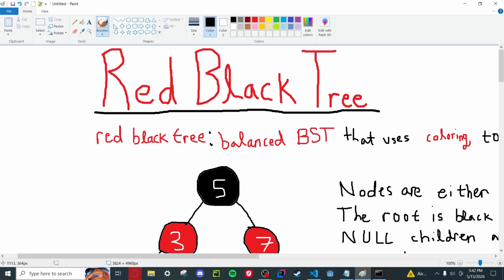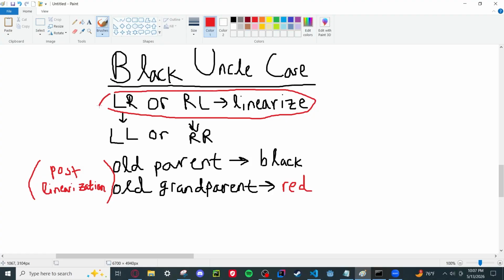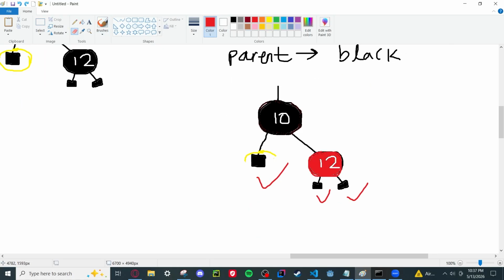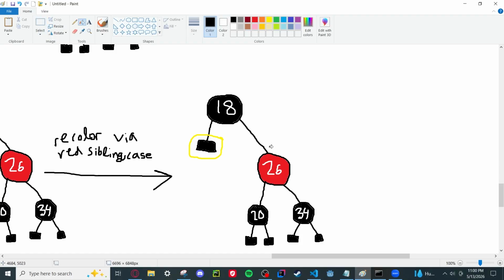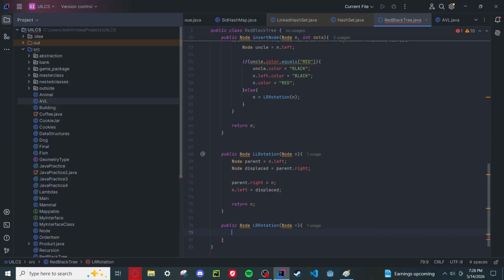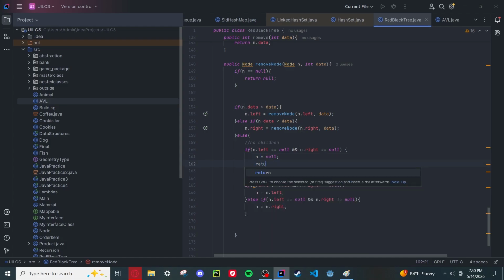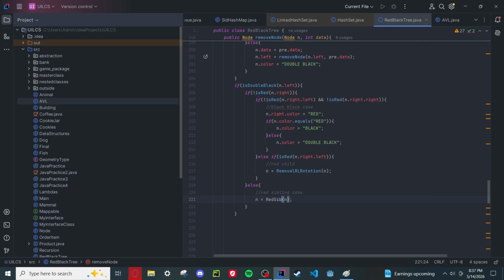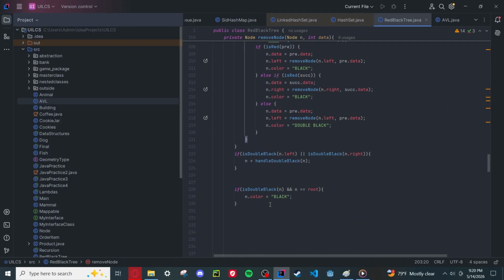UIL Computer Science: Red Black Tree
Red Black Trees in Java for the Written Section of UILCS